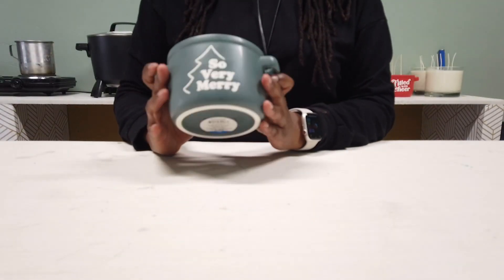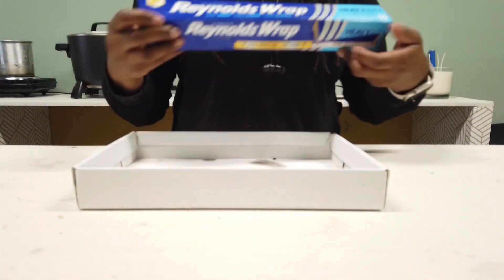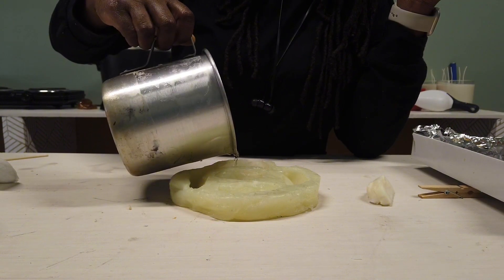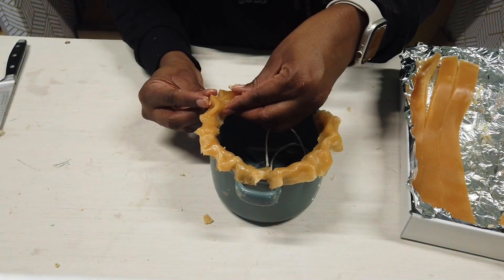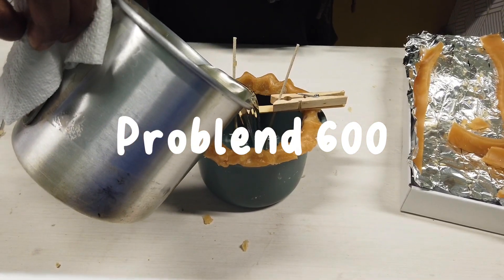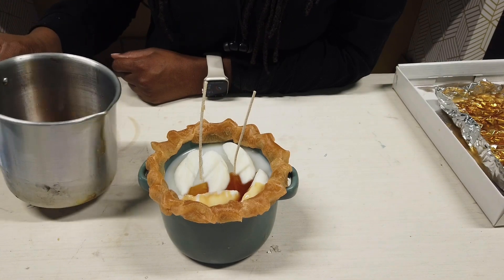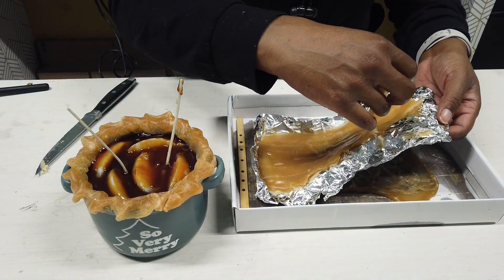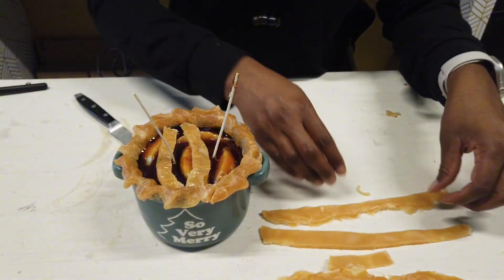The Apple Pie Candle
GE Silicone 1 All Purpose Window & Door Sealant, Pack of 1, Clear 10.1 fl oz Cartridge

Mainstays Double Burner, 120V~ 1800W, Portable, Easy to Cook, Elegant Classic Design, 3.28 lbs

Presto Kitchen Kettle Ceramic Deep Fryer/Multi-Cooker, 06021 New

CERAMIC SOUP BOWL - TREE